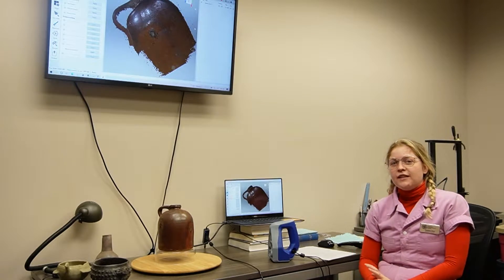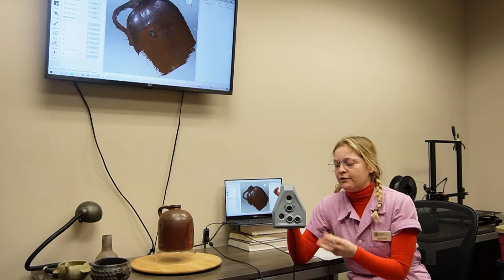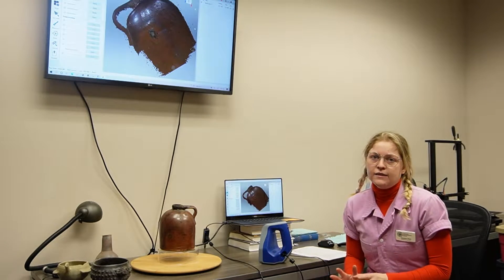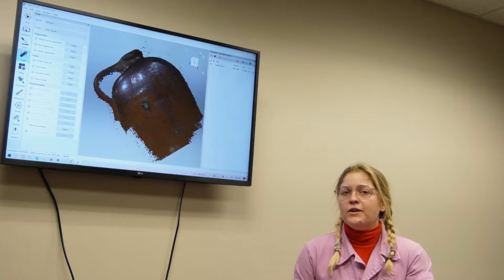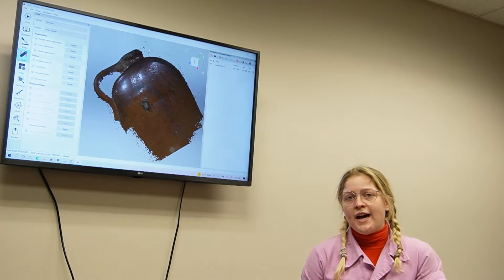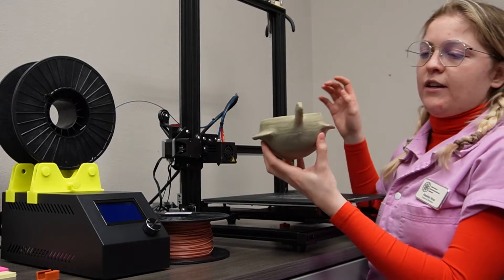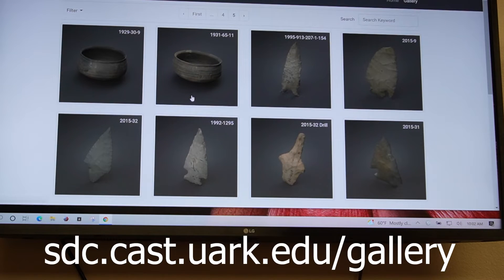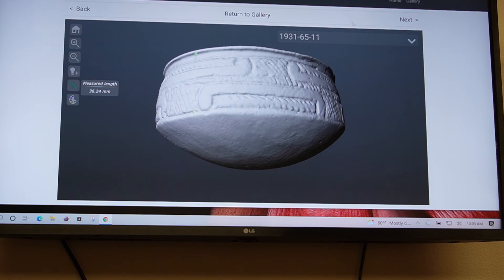Scanning, Printing, and Virtual Museum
Madelyn Rose talks about 3D scanning and printing artifacts as well as the University of Arkansas Virtual Museum (sdc.cast.uark.edu) where one can view and interact with the 3D scans.